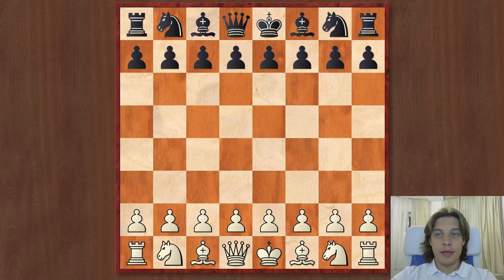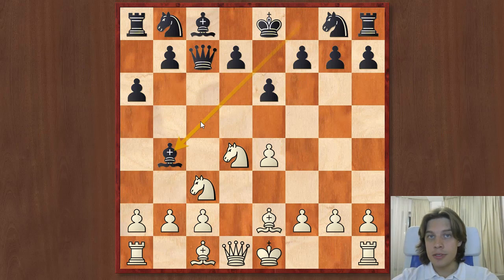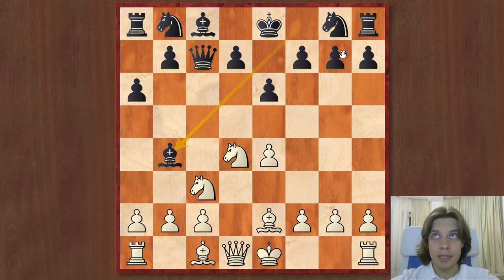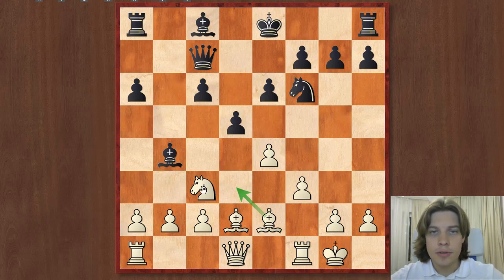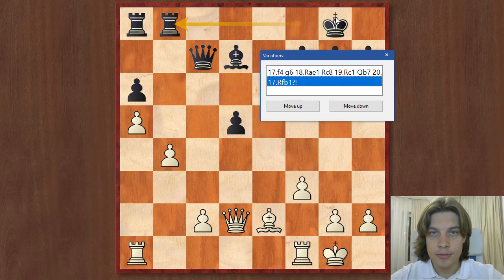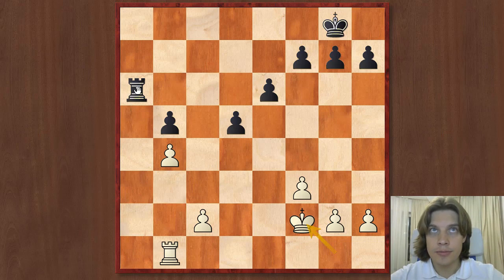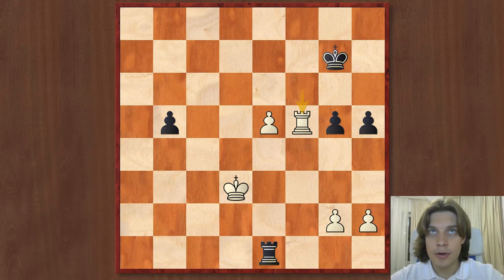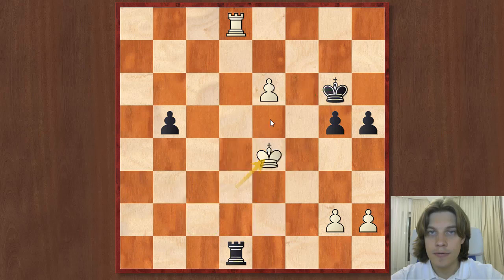Game analysis. Online chess tournament. Round 5. Nic Carter - Elliot Tadic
The 5th round of our online chess tournament. Game 3 (between Nic Carter & Elliot Tadic) analyzed by FM Victor Neustroev. Sicilian Defense: Kan Variation